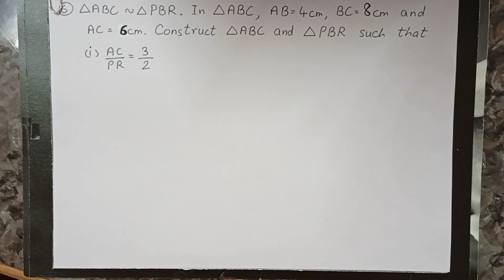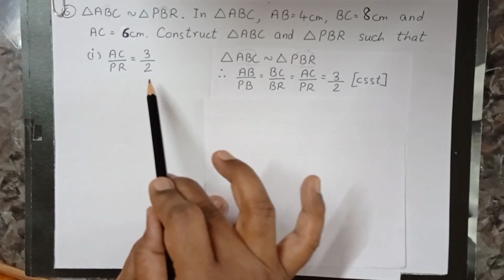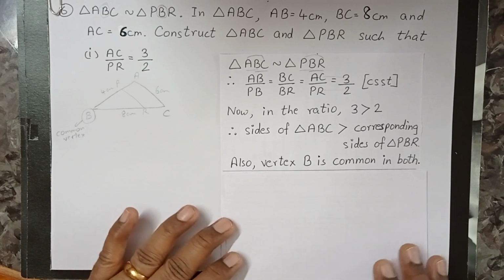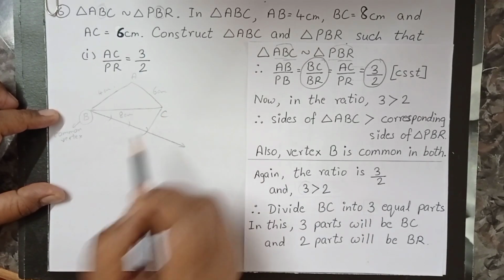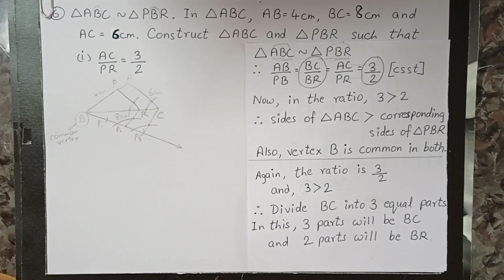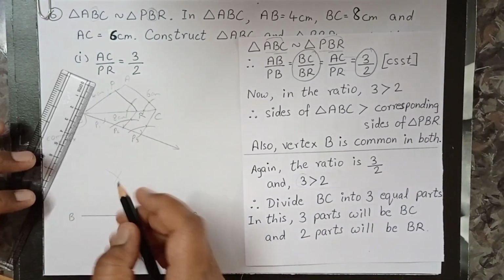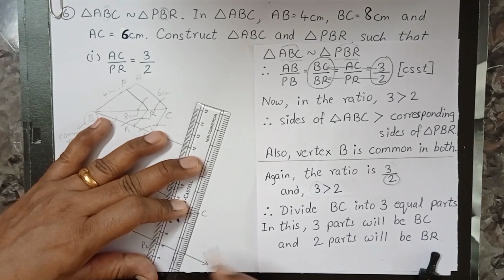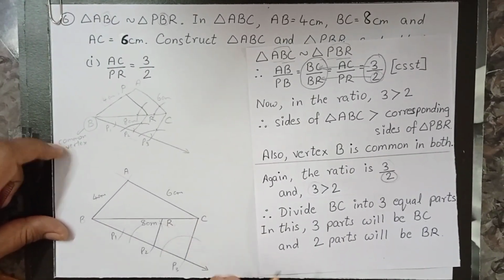Construction of similar triangles - 2